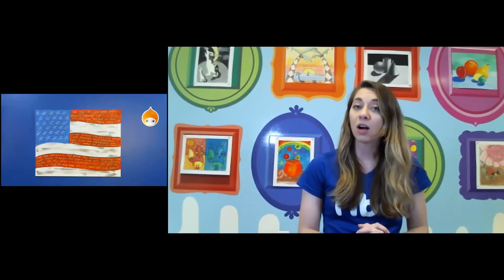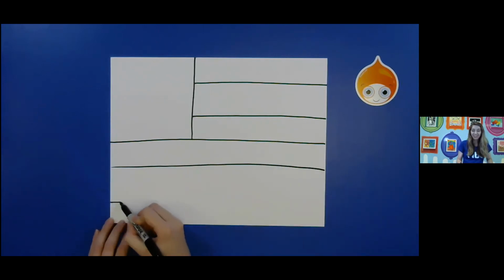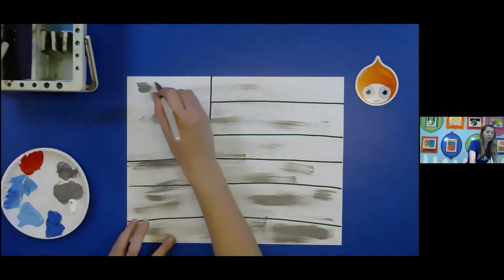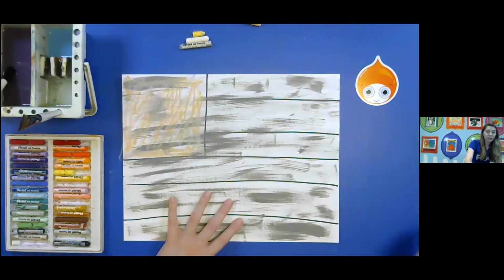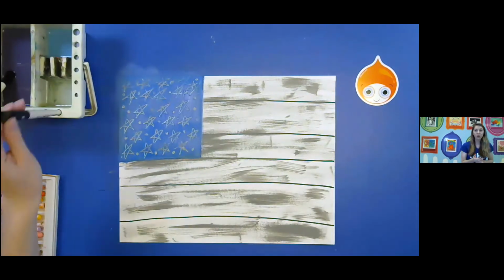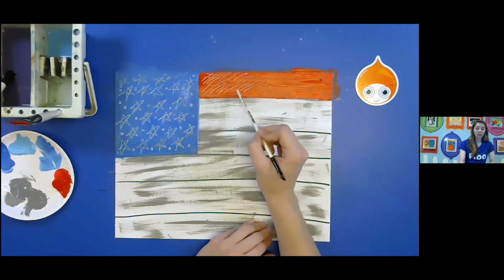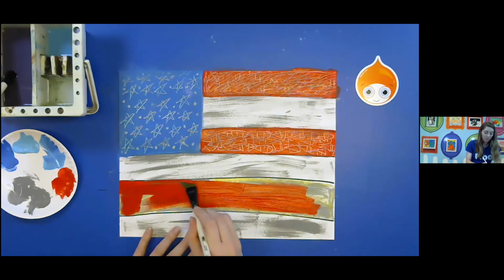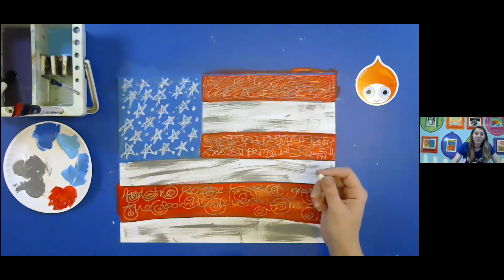ADULT ART CLASS: Jasper Johns American Flag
Jasper Johns is famous for his paintings of American flags.
In this Adult Art Class, we learn to mimic his encaustic techniques with make-your-own scratchboard techniques.

MATERIALS: You will need acrylic paints, oil pastels and a scratch tool (like a toothpick).